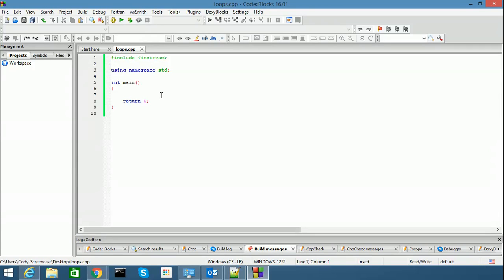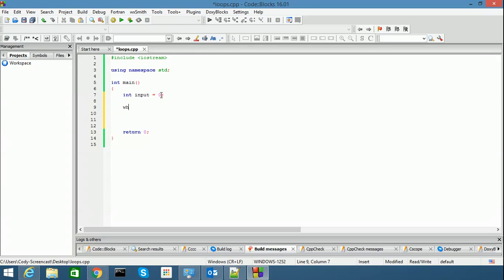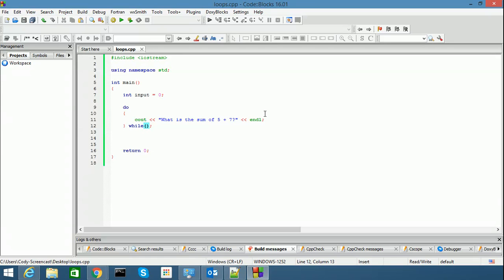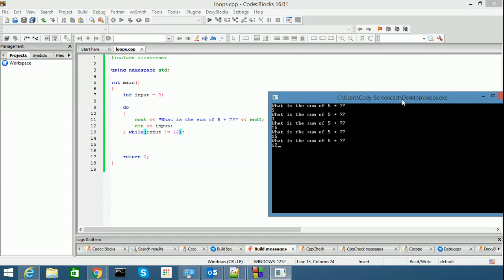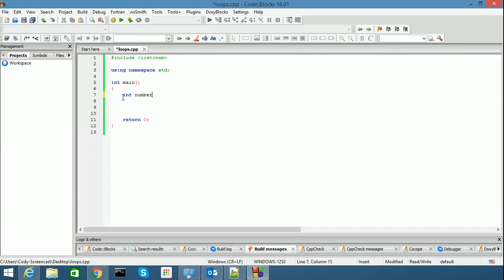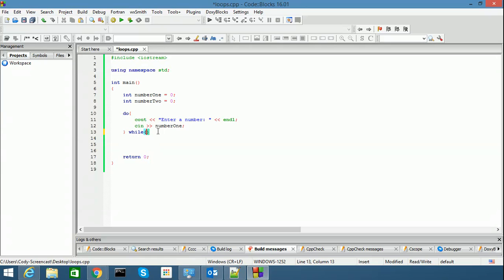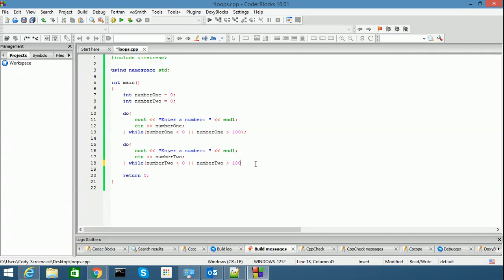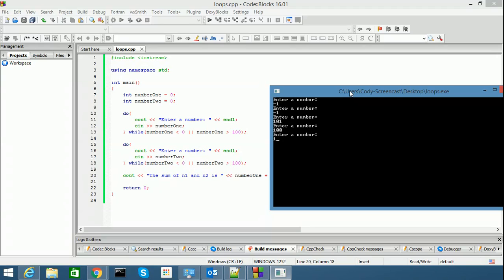Do While Loops - C++ Programming Tutorial 8